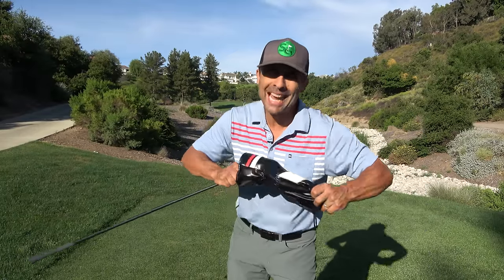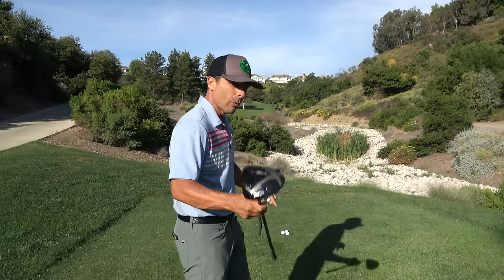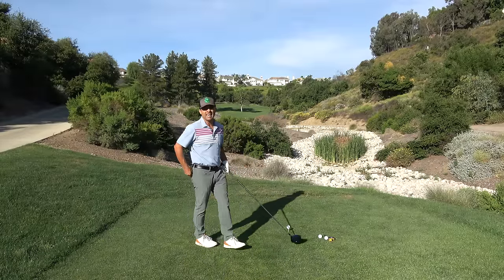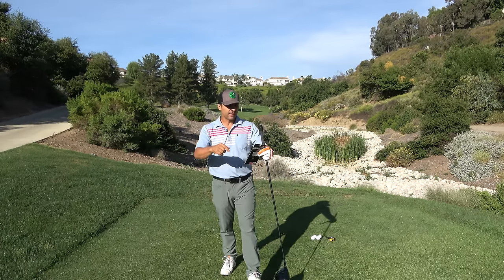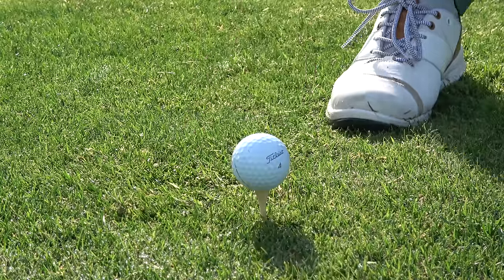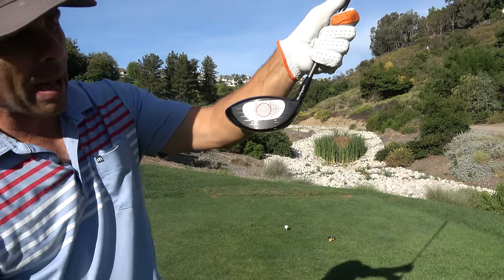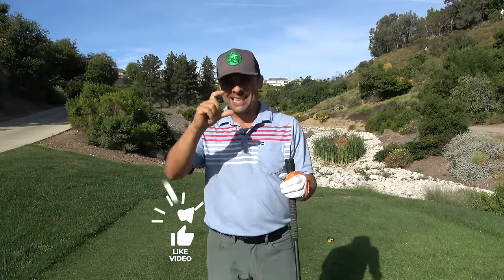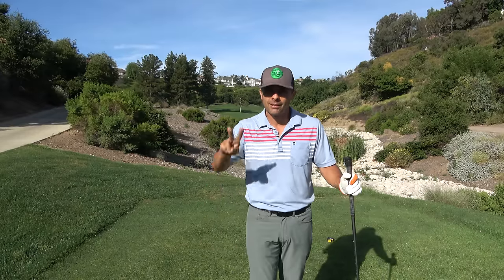What is the Proper Driver Tee Height?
There are several keys you must know in order to get the right golf tee height for you.

Impact Tape Here!

Code: MrShortGame

60 Wedge Vokey SM8 Bounce 8 Degree M Grind
54 Wedge Vokey SM8 Bounce 12 Degree D Grind
50 Wedge Vokey SM8 Bounce 8 Degree F Grind
46 Wedge Vokey SM8 Bounce 10 Degree F Grind